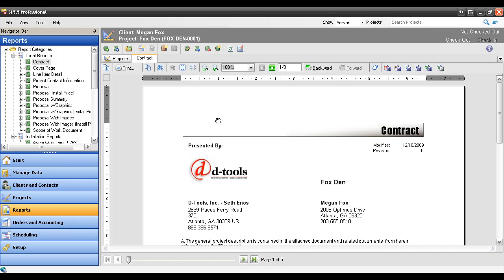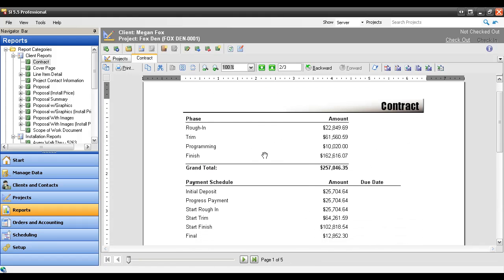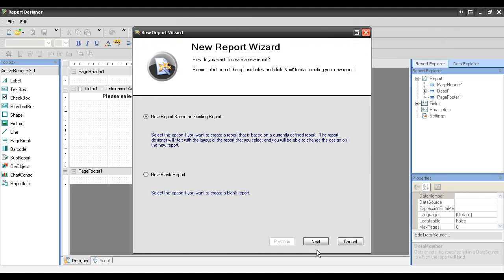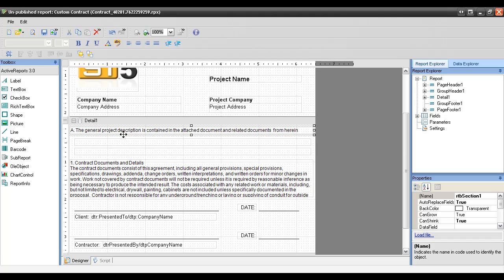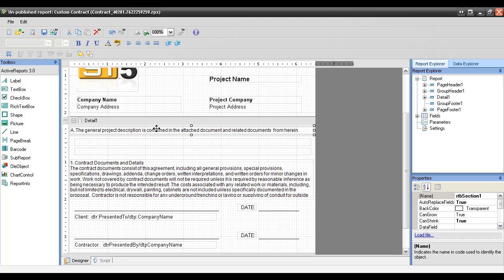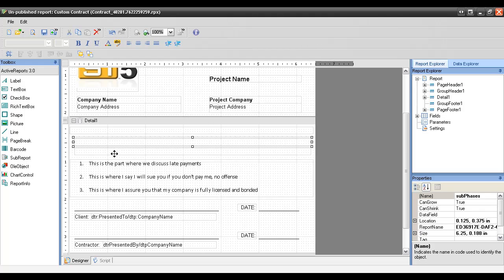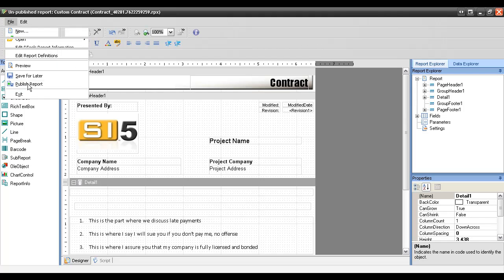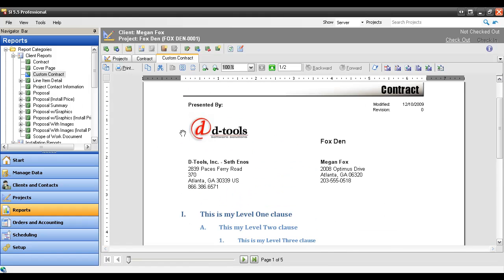SI5.5 Contract Report Customization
This video will show you how to modify the stock SI5.5 Contract report to contain your verbiage.